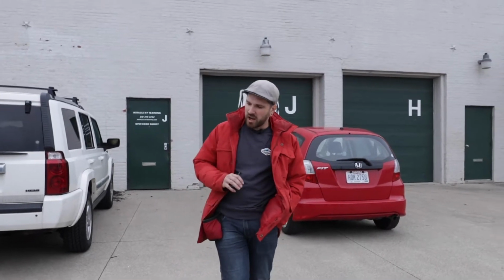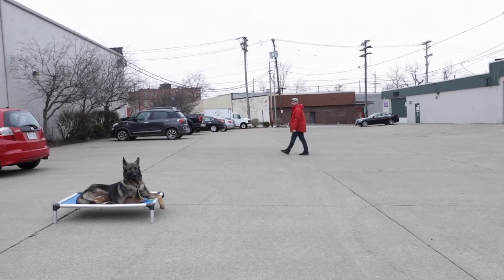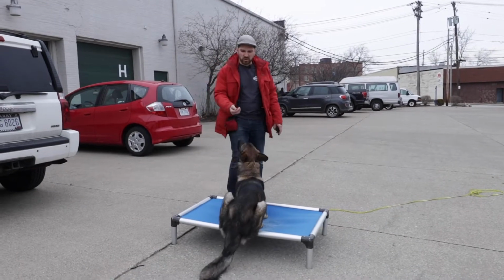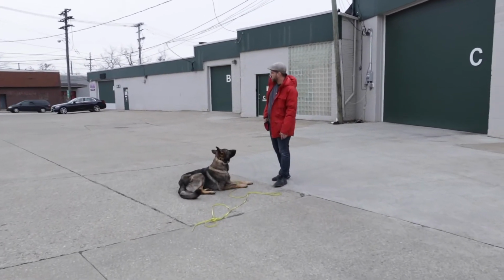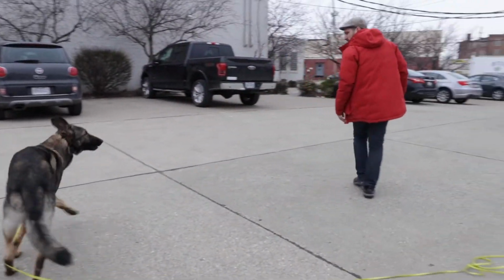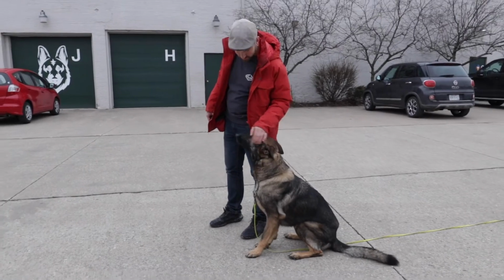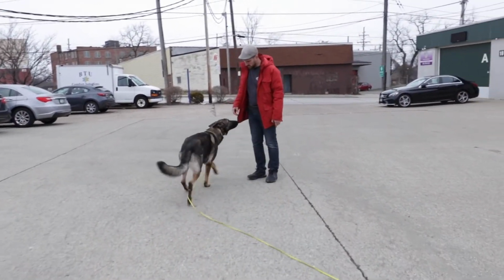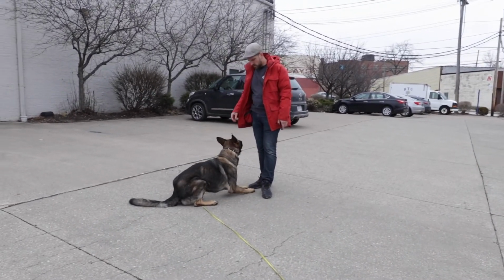Murphy - Proofing Obedience Outdoors And Introducing Follow Me Command